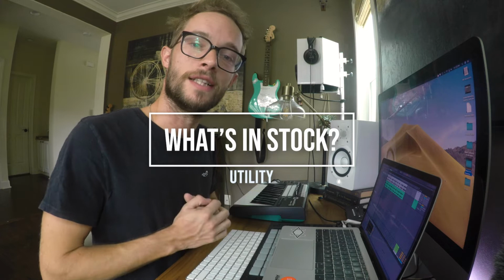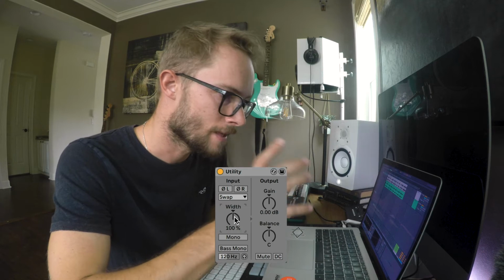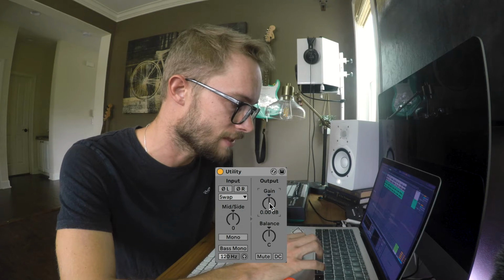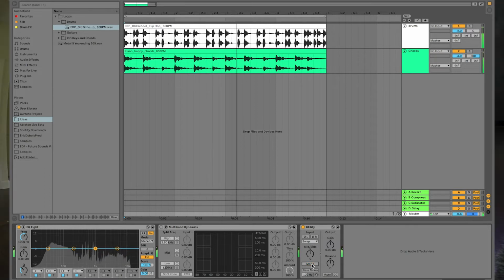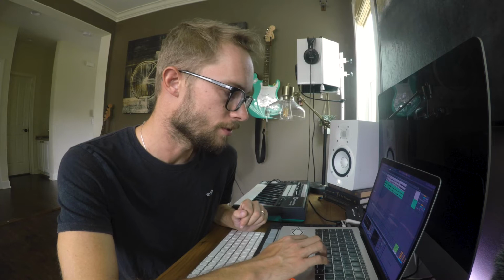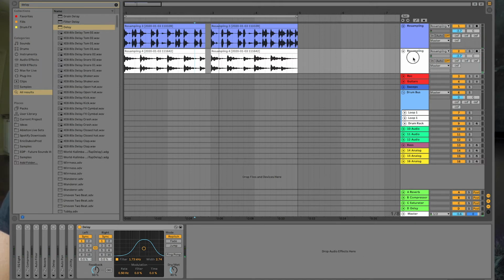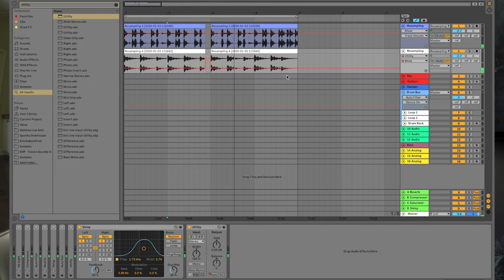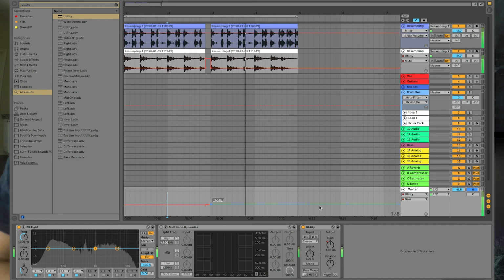What is in Stock: Utility (Ableton Live)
I use utility everywhere! On every single channel! It is so useful for automating basic functions instead of using your channels functions!

Also for reference your track in Mono! Making sure your mix is correct!

VIDEO GEARr:
- Gopro 5